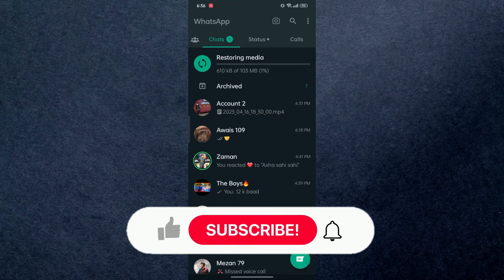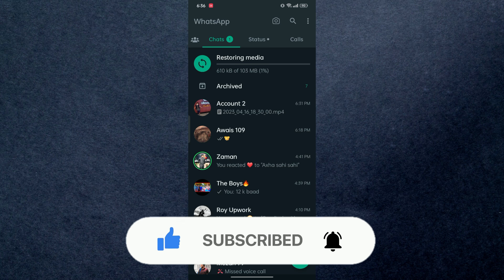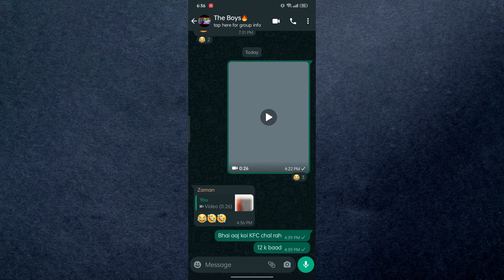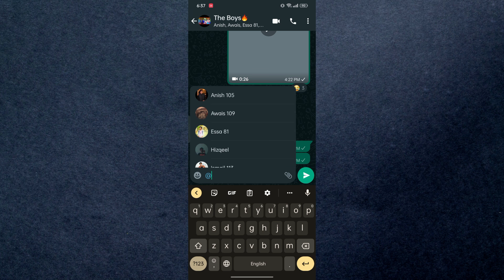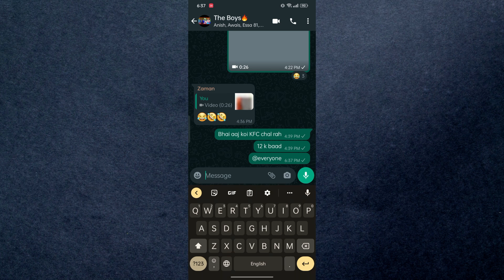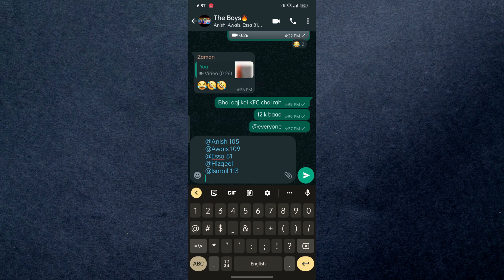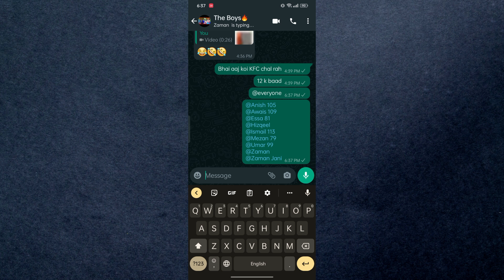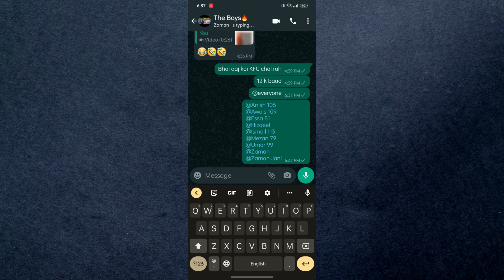How To Tag Everyone On Whatsapp Group (2025)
In this video I'll show you how to tag everyone on whatsapp group chat. The method is very simple and clearly described in the video. Follow all of the steps.